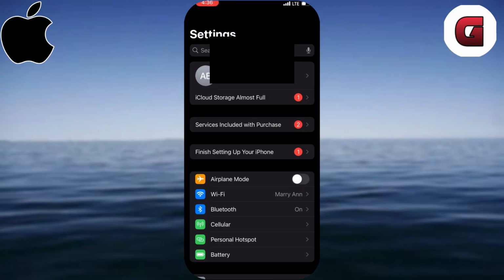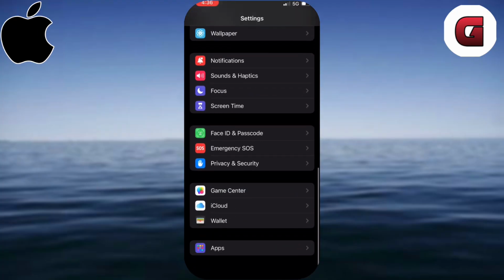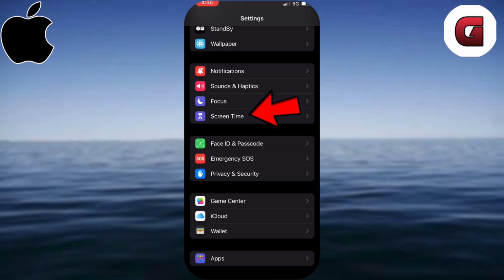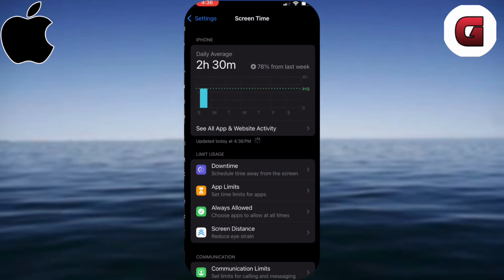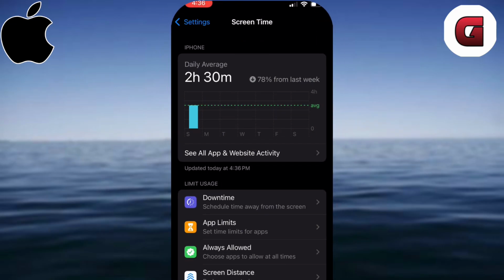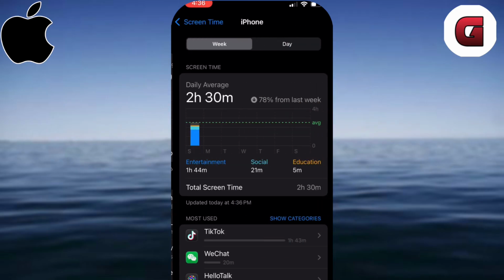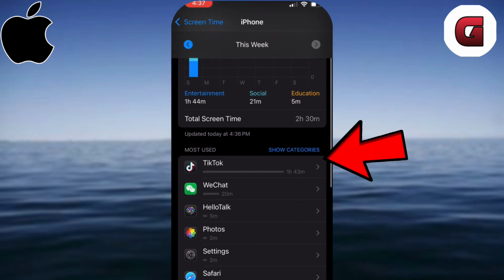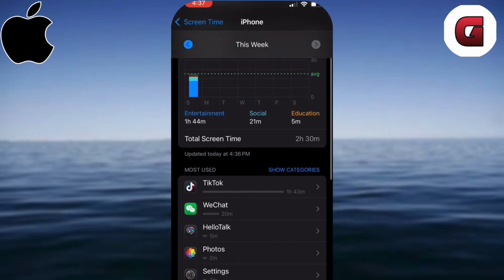How to View Your Screen Time on iPhone - Easy Step-by-step Guide (2025)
Learn how to view your screen time on iPhone with this quick tutorial video.